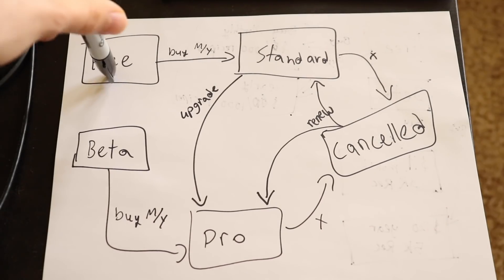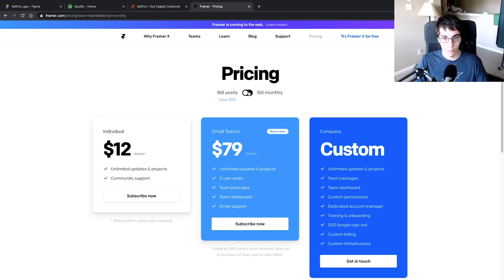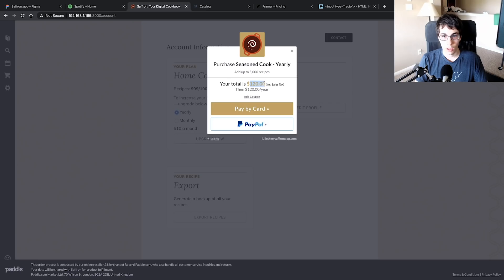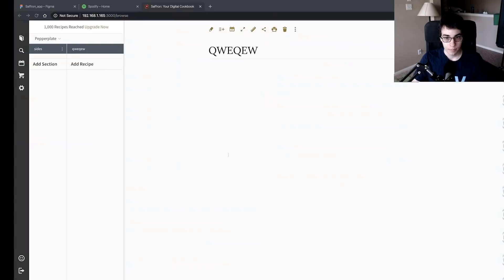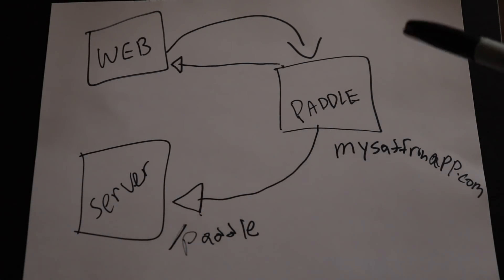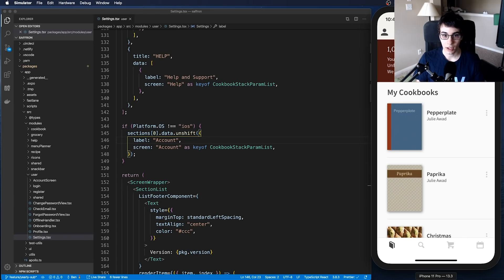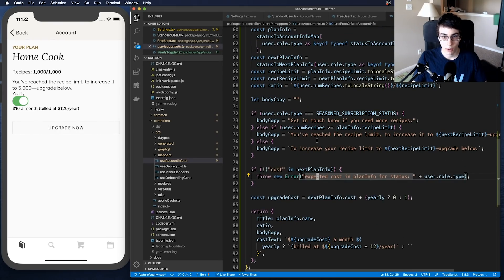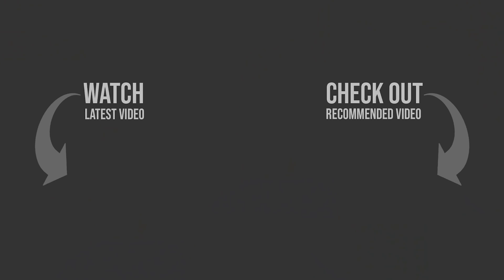Coding an Annual SaaS Subscription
I add an annual subscription to Saffron which is a SaaS product I'm working on and share how I coded it.